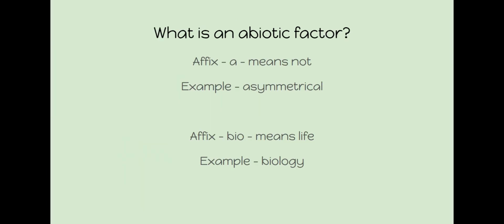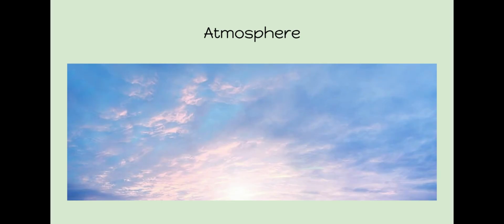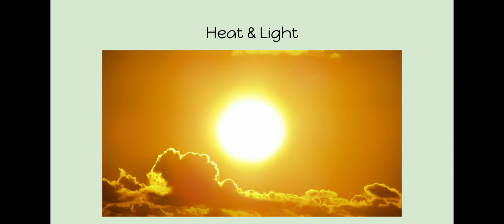What is in an Ecosystem? - Intro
Learn the definition of what an ecosystem is, and some details about biotic and abiotic factors.